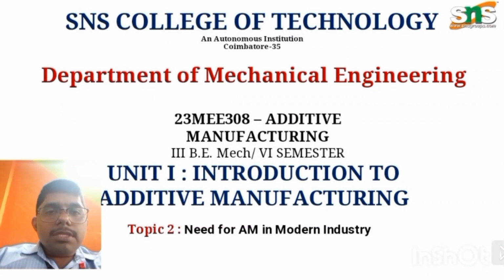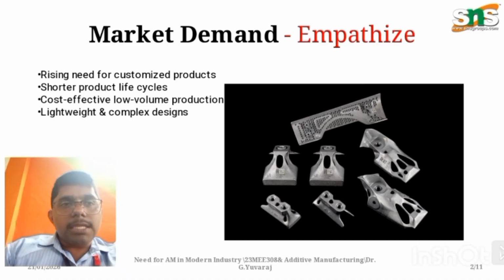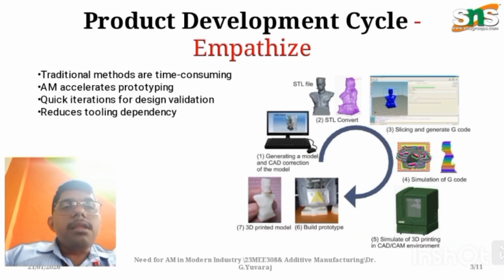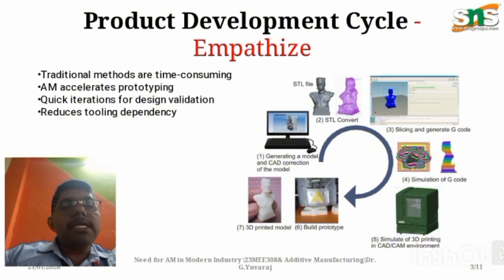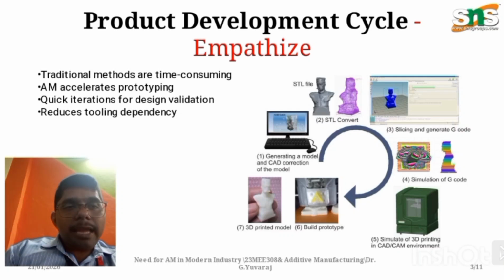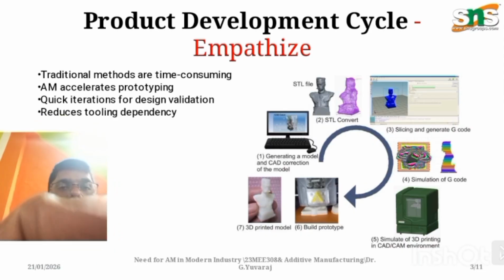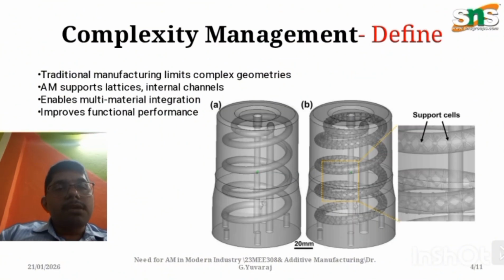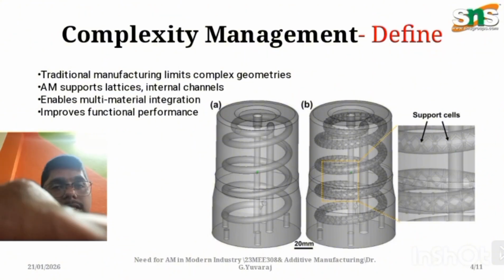Need of AM | 23MEE308 Additive Manufacturing | SNS Institutions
In this video, we discuss the key differences between Conventional Manufacturing and Additive Manufacturing (3D Printing) in a simple and easy-to-understand manner. This lecture helps students clearly understand how traditional manufacturing methods differ from modern digital fabrication techniques.

🔍 Topics Covered in This Video:
✔ Definition of Conventional Manufacturing
✔ Definition of Additive Manufacturing
✔ Material removal vs layer-by-layer fabrication
✔ Comparison based on cost, time, material usage, and complexity